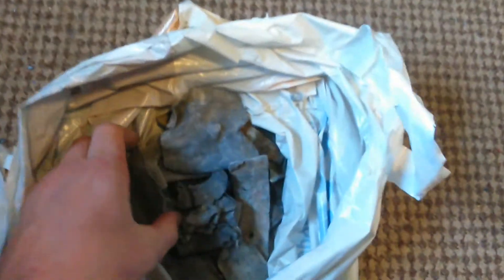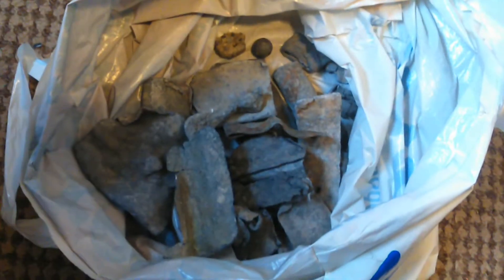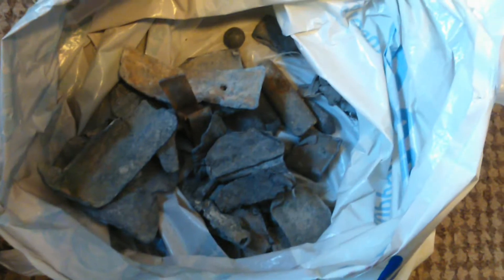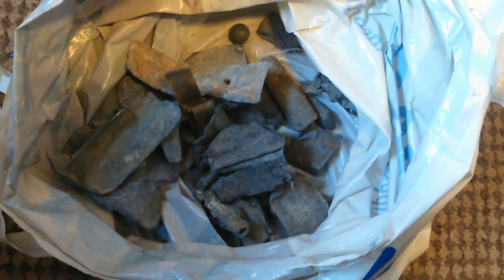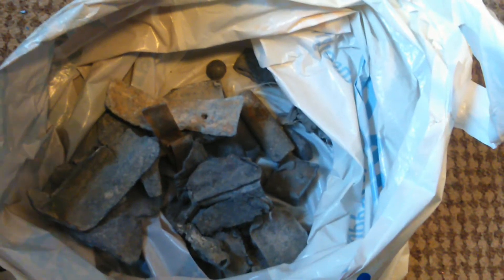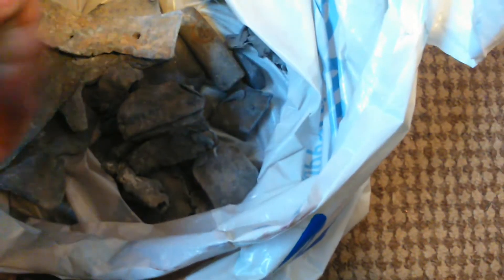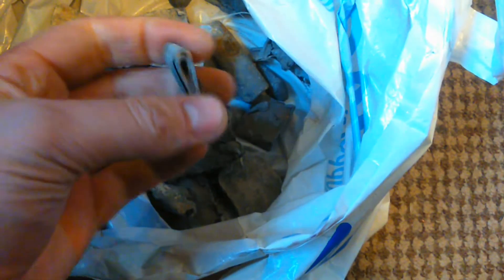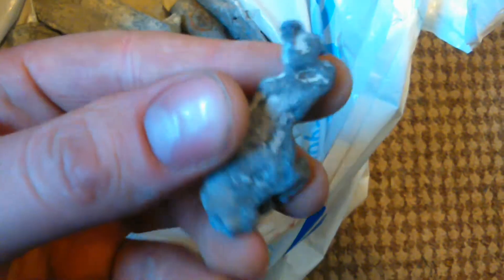How to and ware to get scrap lead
How and ware to get scrap lead